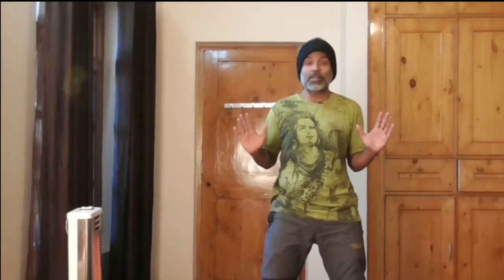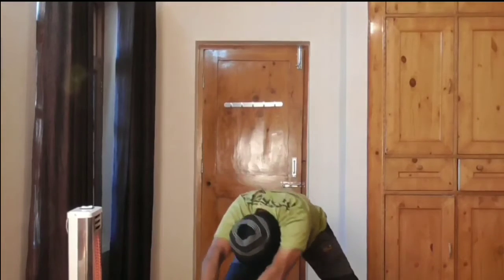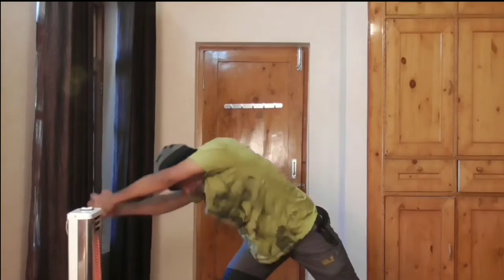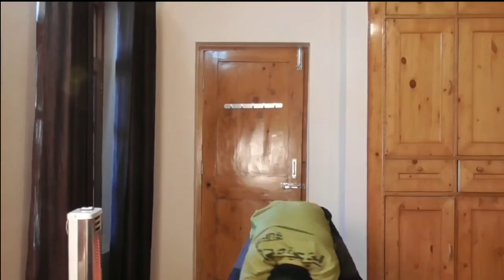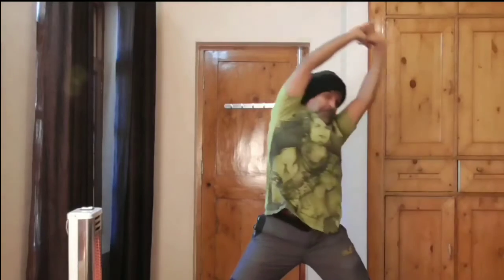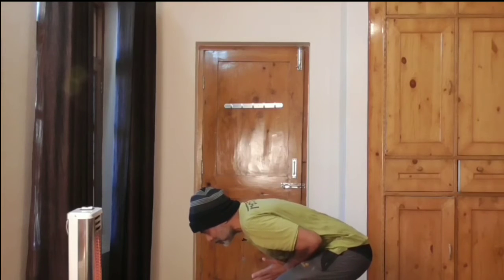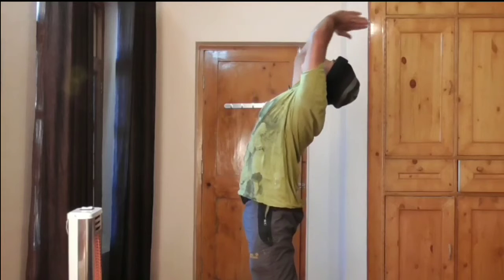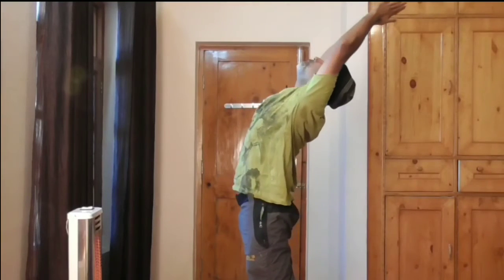Yoga for lymphatic circulation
Practice along with me, do as I do in the video to circulate your lymph. to learn from me directly.